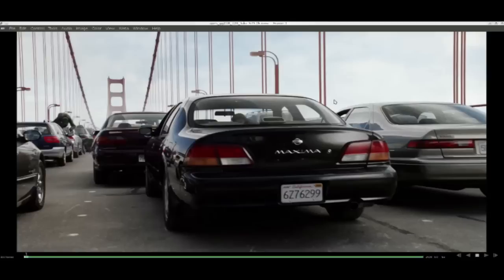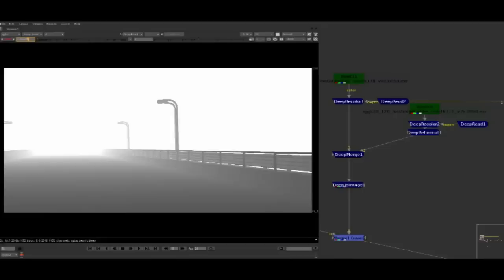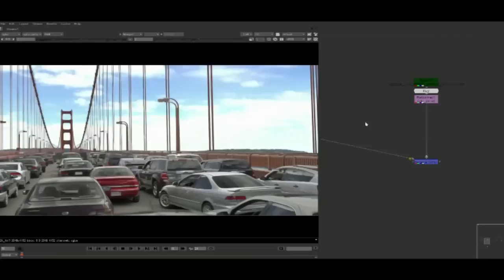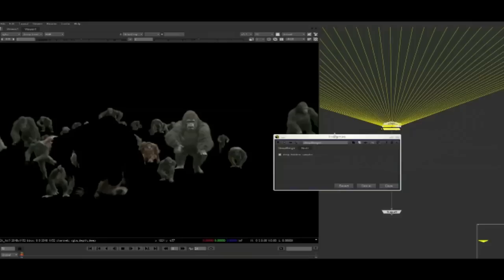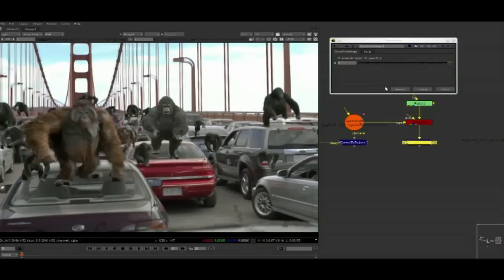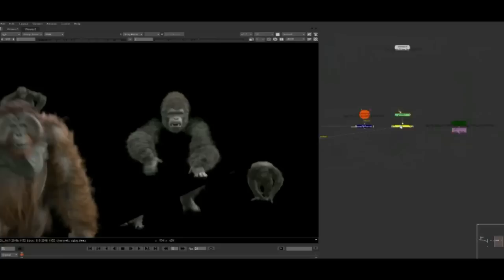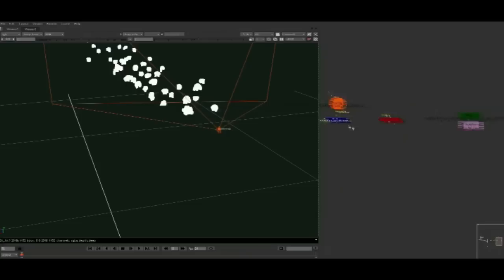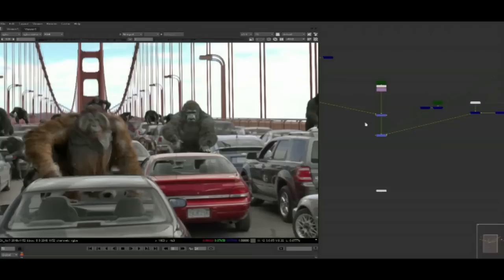Nuke | Deep Compositing In Rise Of The Planet Of The Apes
Deep Compositing was introduced in NUKEX 6.3. Here Robin Hollander takes us through Weta Digital's ground breaking use of the technology on Rise of the Planet of the Apes.  If you're a bit confused about the benefits of Deep Compositing, this video shows them very clearly.  It will leave you itching to get cracking with it on your next project!